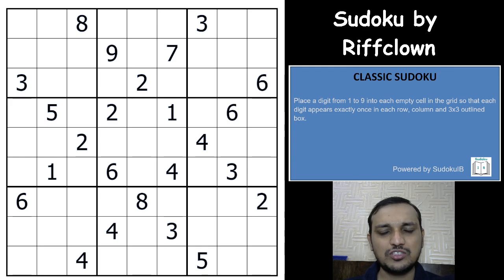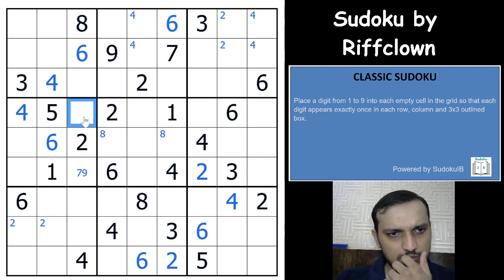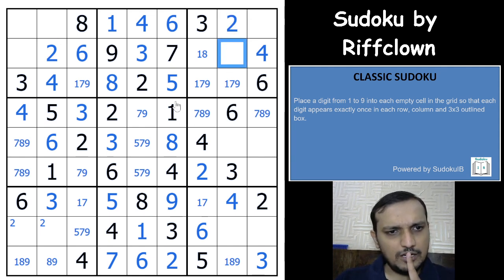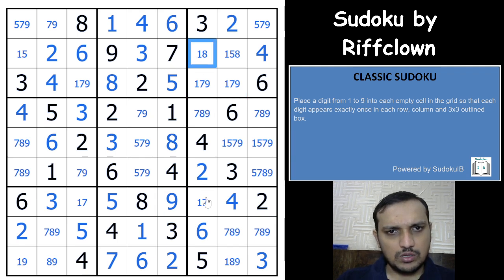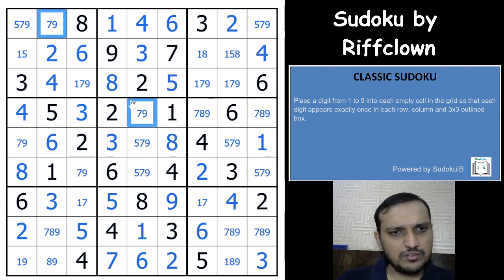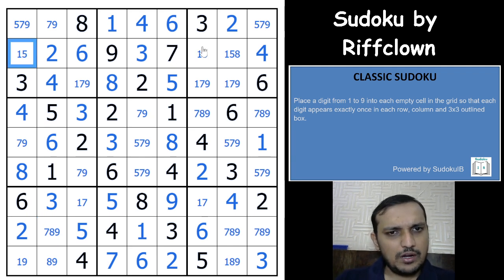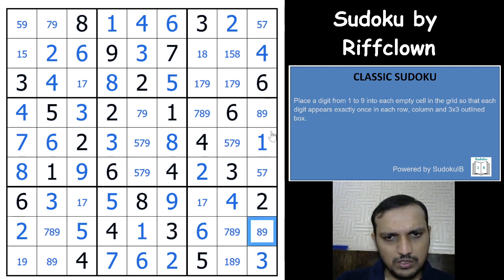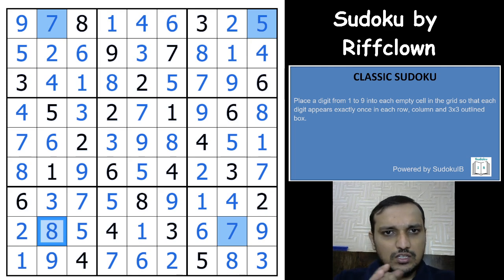Here comes an extraordinary Classic Sudoku !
riffclown has always been amazing in designing sudoku grid with unique solving path. This Sudoku is also one of them where finding the logic at the end is tough. Can you crack this Sudoku logically?